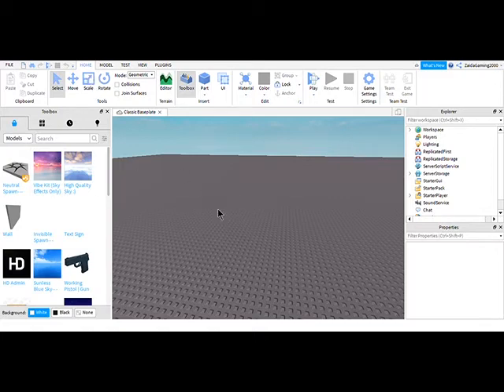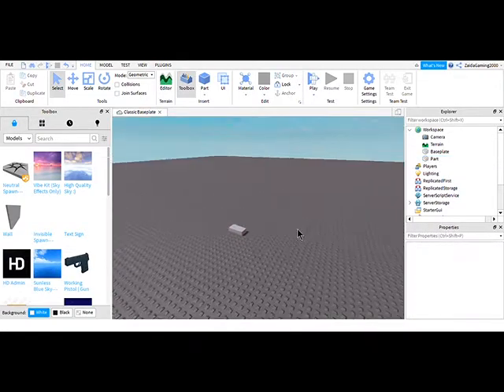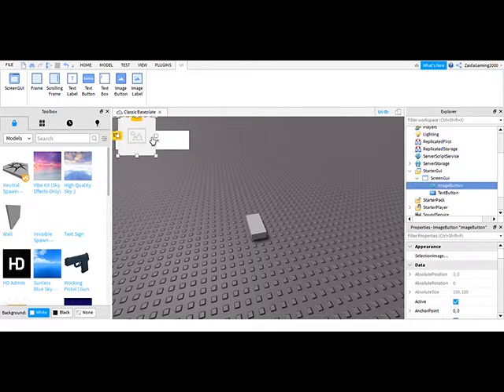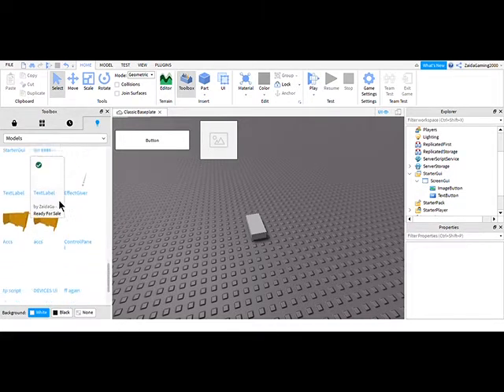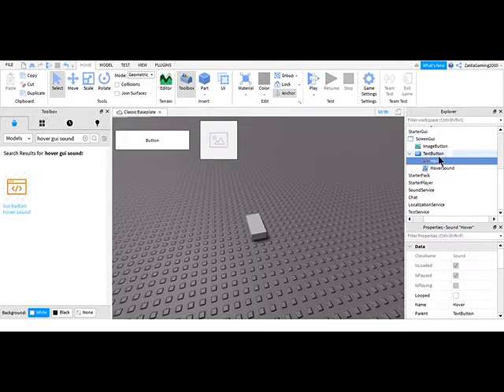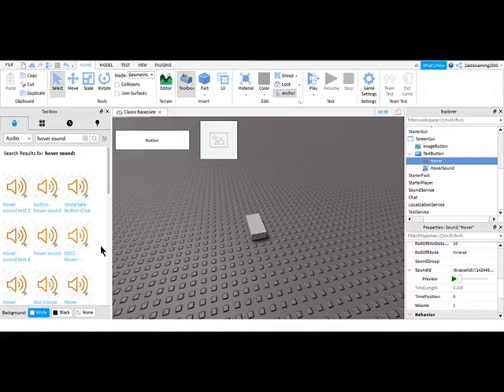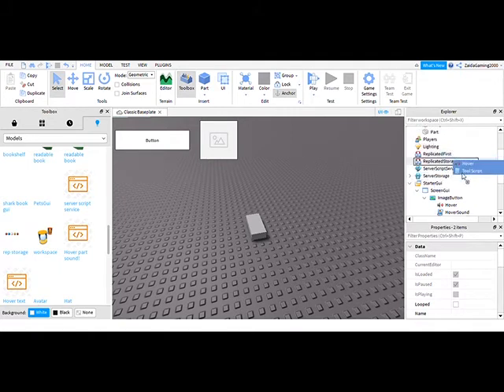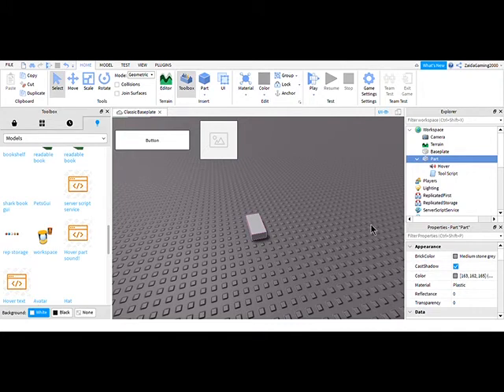How to make a hover sound gui and a hover sound part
INPORTANT!: The hover sound GUI you will NEED to put a local script not a script, moudle script
The hover sound PART you will NEED to put a script not a local script, moudle script
IF YOU DO NO NOT FOLLOW THE FOLLOWING EXTRUIONS THIS WILL NOT WORK!

function MouseEnter()
 Button.Hover.Playing = true
end

function MouseLeave()
 Button.Hover.Playing = false
end

Button.MouseEnter:connect(MouseEnter)
Button.MouseLeave:connect(MouseLeave)

Hover PART sound script :
function HoverOn()
 script.Parent.Hover.Playing = true
end

function HoverOff()
 script.Parent.Hover.Playing = false
end

script.Parent.ClickDetector.MouseHoverEnter:connect(HoverOn)
script.Parent.ClickDetector.MouseHoverLeave:connect(HoverOff)